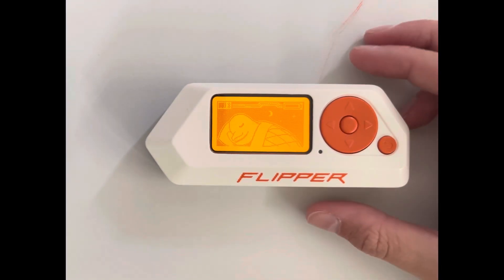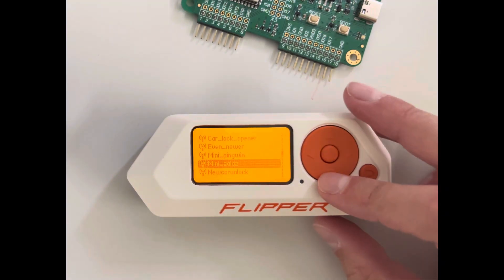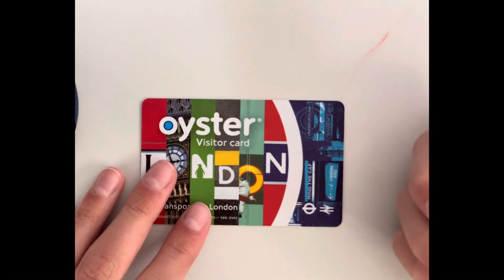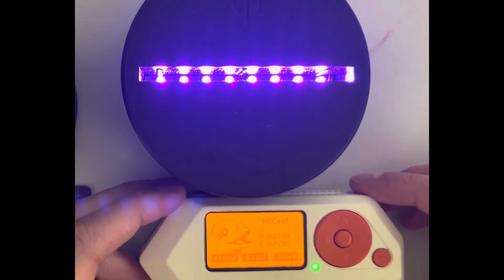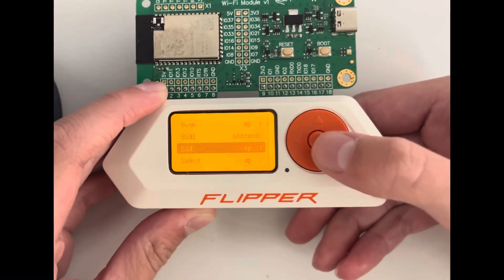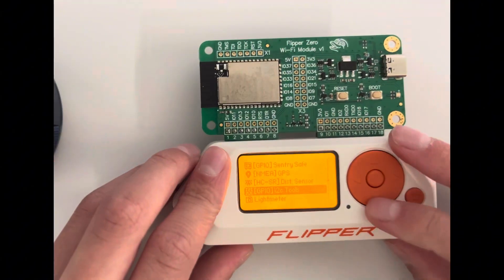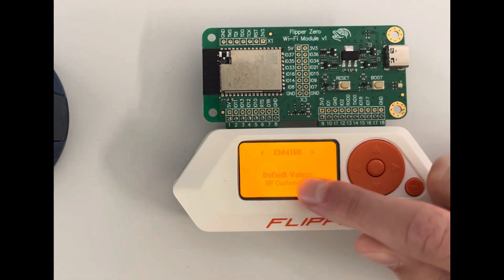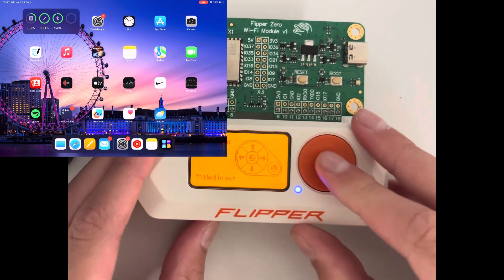Flipper Zero - detailed review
My first review of the flipper zero, comment if you want a more detailed version.